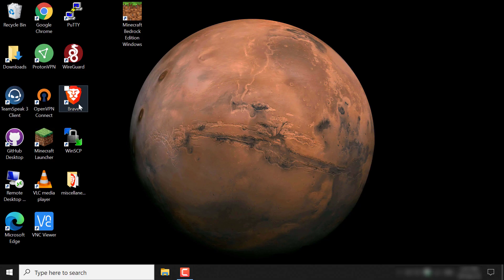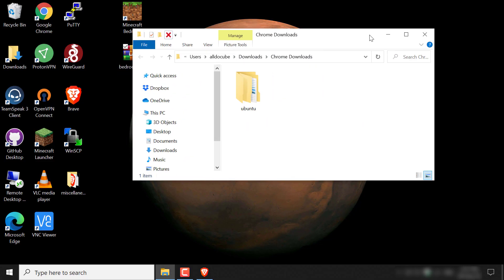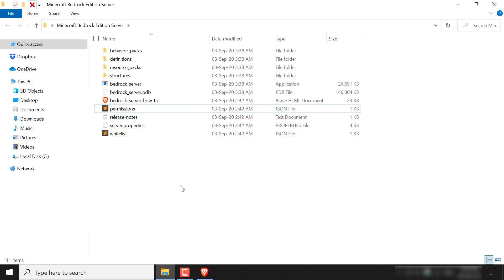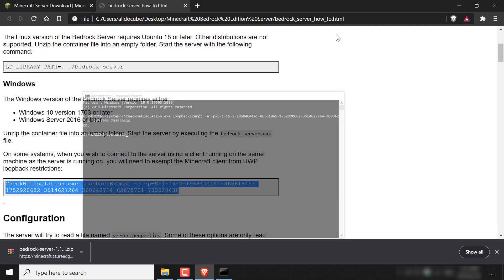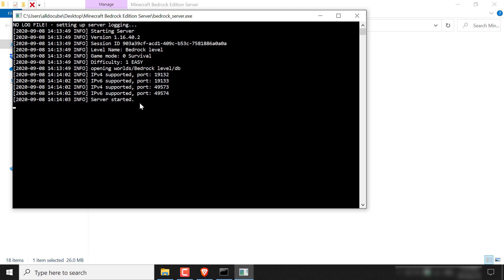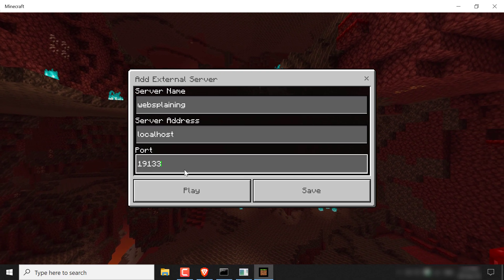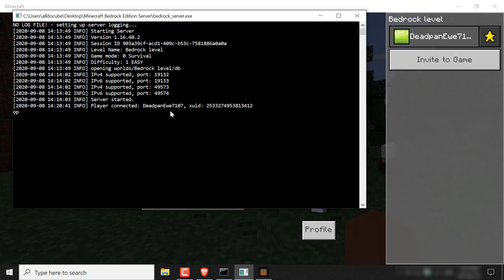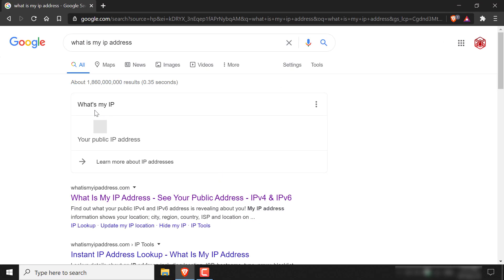How To Make Your Own Minecraft: Bedrock Edition Windows Server For Free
Minecraft Bedrock Windows Server Software For Windows

The Windows version of the Bedrock Server requires either:

Windows 10 version 1703 or later
Windows Server 2016 or later

Unzip the container file into an empty folder. Start the server by executing the bedrock_server.exe file.

On some systems, when you wish to connect to the server using a client running on the same machine as the server is running on, you will need to exempt the Minecraft client from UWP loopback restrictions:

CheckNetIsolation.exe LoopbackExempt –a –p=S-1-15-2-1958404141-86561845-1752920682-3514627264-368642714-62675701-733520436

To give your yourself operator or "op" type:

op yourusername

Timestamps:
0:00 Intro
0:38 Download Minecraft Bedrock Server
1:39 Extract Bedrock-server.zip File
3:09 Copy & Paste Command into Cmd Terminal, as Admin and Run it
4:01 Run Bedrock Server
5:16 Connect to your Minecraft Bedrock Server Ingame
6:45 How to give Operator or Op
7:52 How to find your IP address

Bedrock Edition (also known as the Bedrock editions, Bedrock versions, or just Bedrock) refers to the multi-platform family of editions of Minecraft developed by Mojang Studios, Xbox Game Studios, 4J Studios, and SkyBox Labs. Prior to this term, as the engine originated with Pocket Edition, this entire product family was referred to as "Pocket Edition", "MCPE", or "Pocket/Windows 10 Edition".

The Bedrock Edition of Minecraft is the cross platform version and available on the following devices with cross platform play:

How to use WinRAR on Windows 10 PC - How to Extract or Unzip RAR and ZIP files